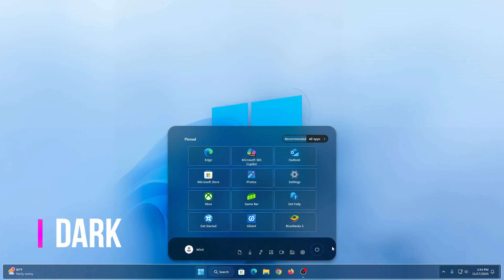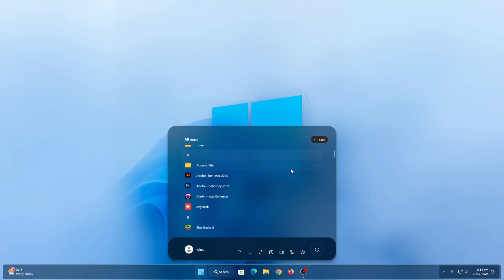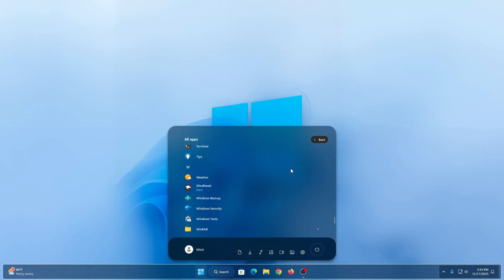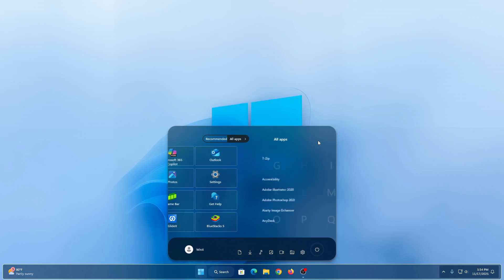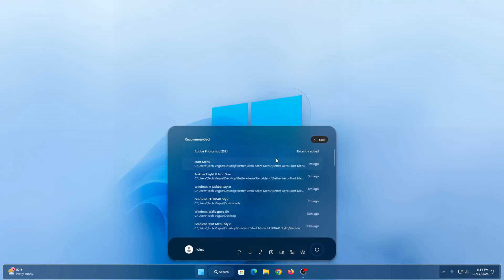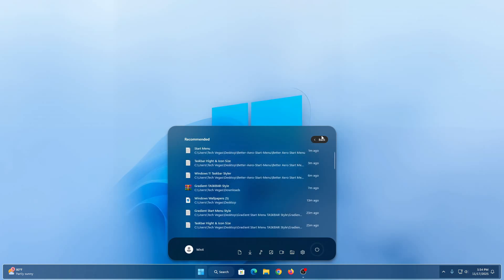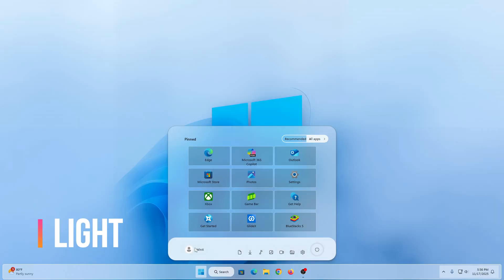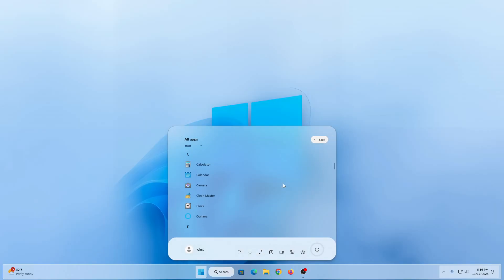Make Your Start Menu Look Better! | Aero Glass Start Menu for Windows 11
🔹 About This Video: Make Your Start Menu Look Better! | Aero Glass Start Menu for Windows 11

Upgrade your Windows 11 Start Menu with this neat and modern Aero Glass effect. In this video, I'll be showing you how to convert your default Start Menu into a transparent, stylish, smooth glass-style design that feels fresh and premium. Whether you're an avid fan of customization or someone who just wants a cleaner desktop environment, this guide will walk you through every step in safety and ease.

I'll be covering setup and tools, customization tips, and how to keep it looking polished without affecting performance. Perfect for beginners and customization lovers!